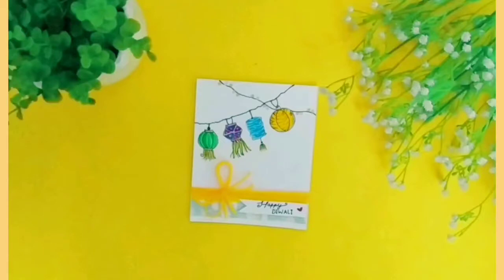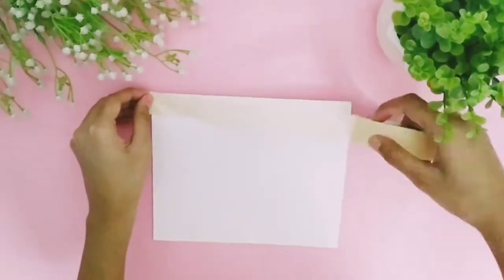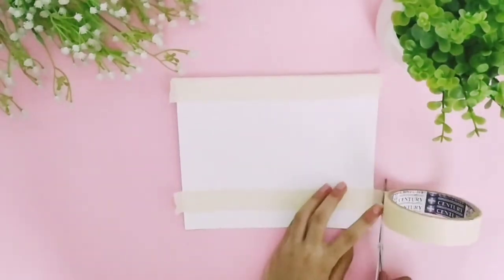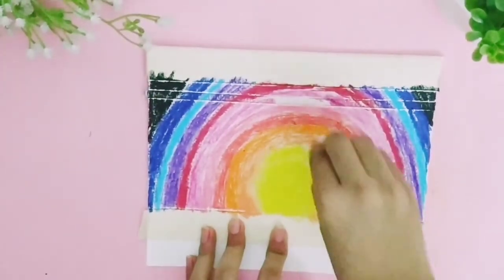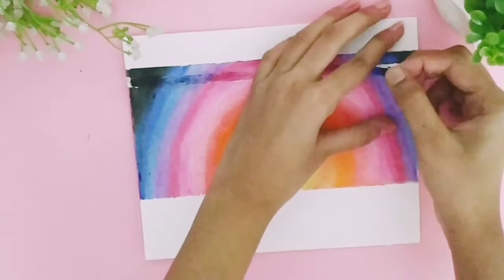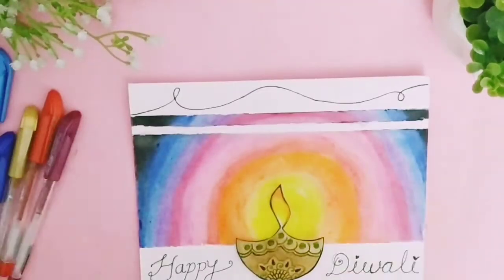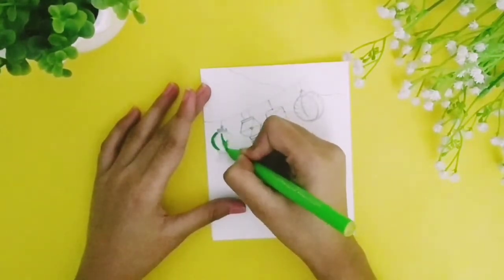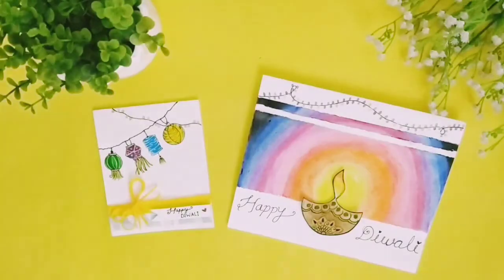✨🎉Diwali special greeting cards 🎆happydiwali clipn'snip😉